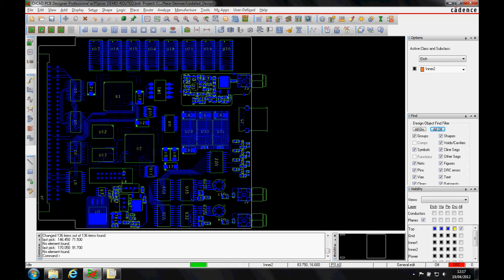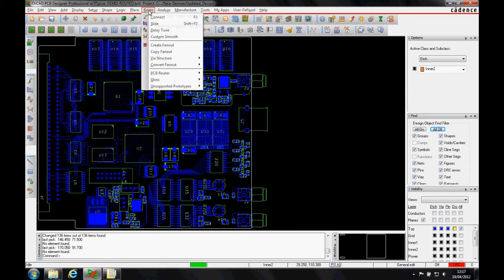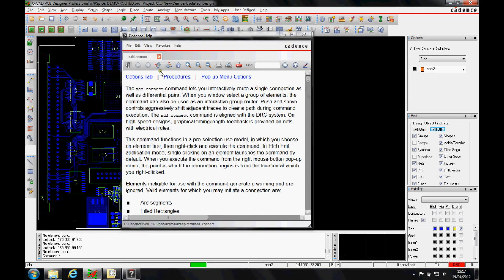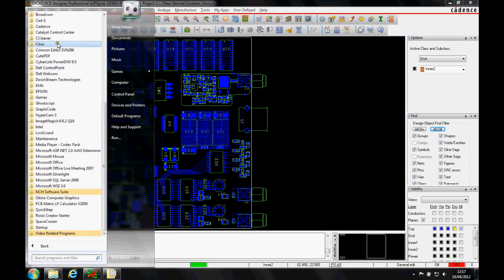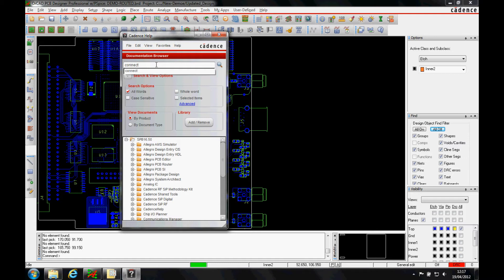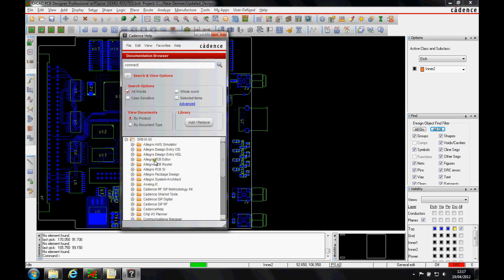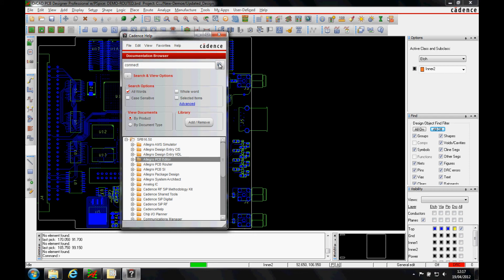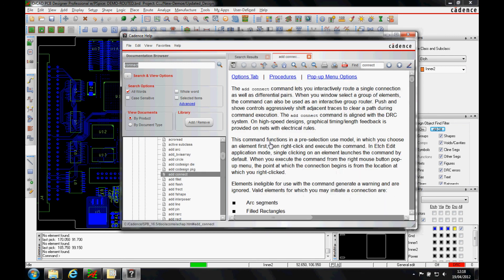OrCAD How-To - Using the Cadence Help Tutorial Cadence OrCAD Allegro